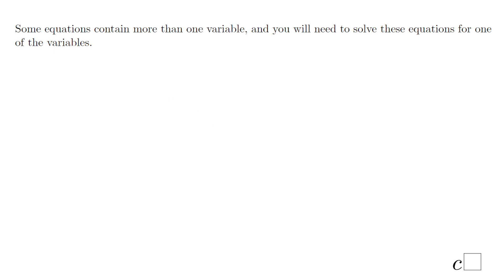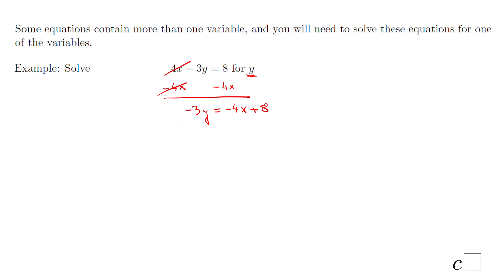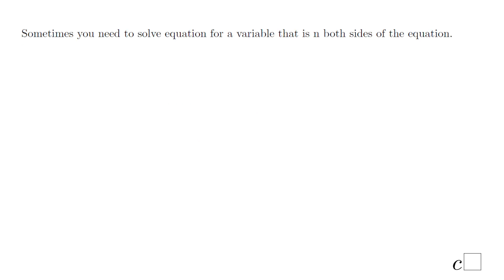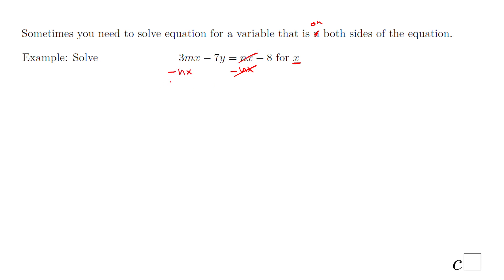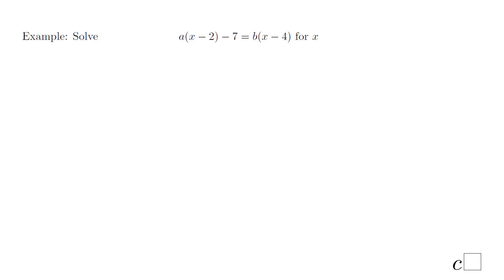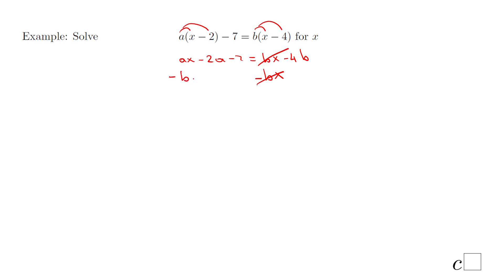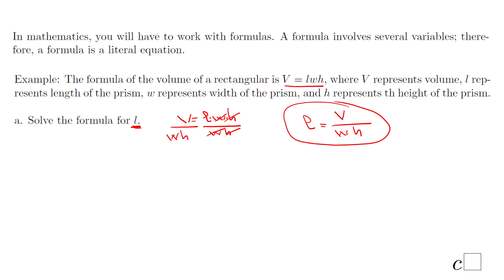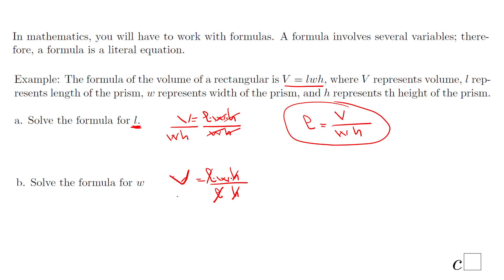Literal Equations and Formulas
This lesson covers Literal Equations and Formulas